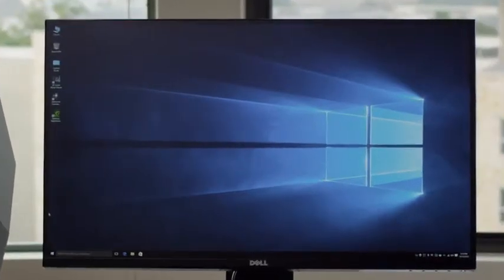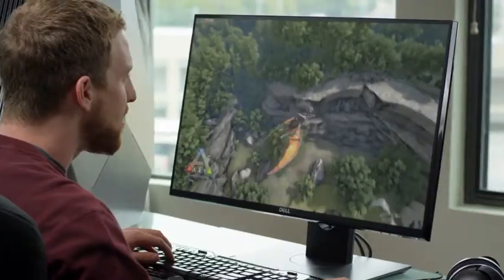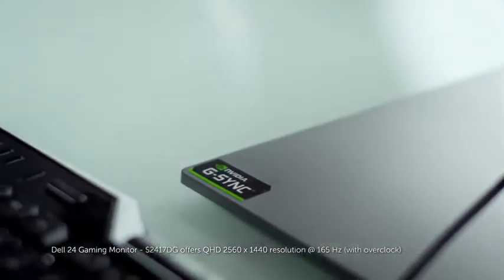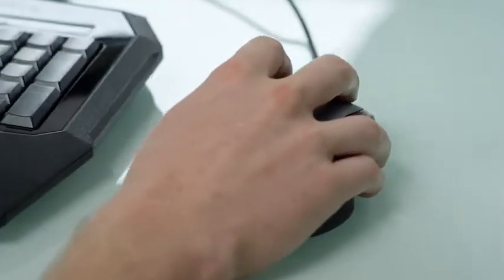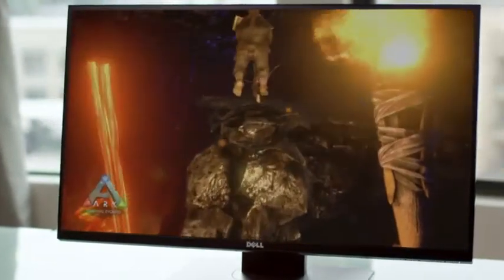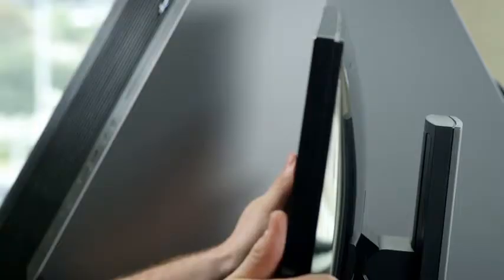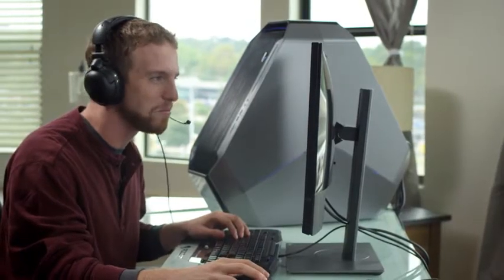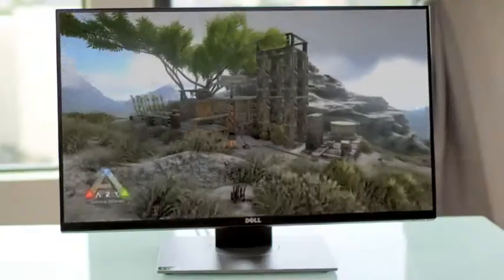Dell Gaming Monitor S2417DG YNY1D 24-Inch Screen LED-Lit TN with G-SYNC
Get stunning clarity with QHD resolution - that's close to 2 times more screen details than Full HD. Enhance your visual experience with optimal preset modes tailored to suit your gaming genre. Optimize eye comfort with a flicker-free screen. Response Time:1ms. Contrast ratio: 1000: 1 (typical)
Get a replacement monitor shipped to you the next business day with Dell's 3 years Advanced Exchange Service. Input connectors-HDMI, Displayport.